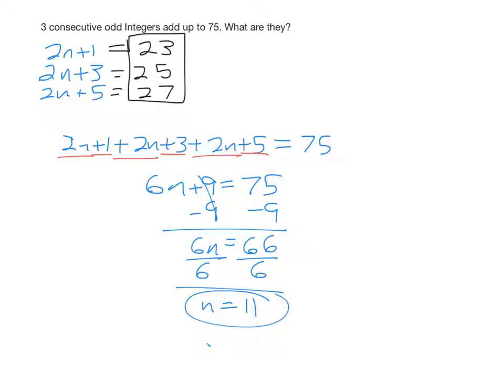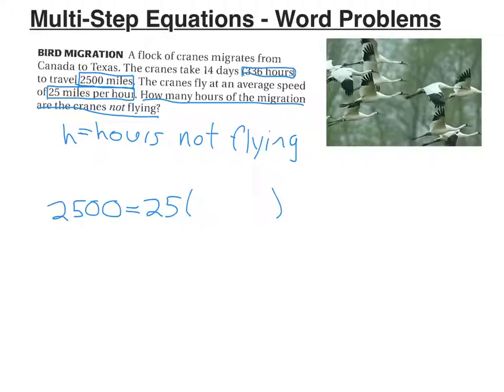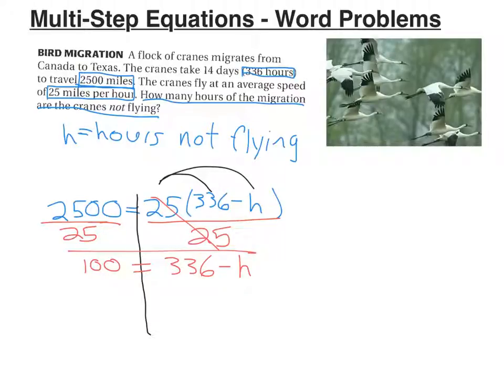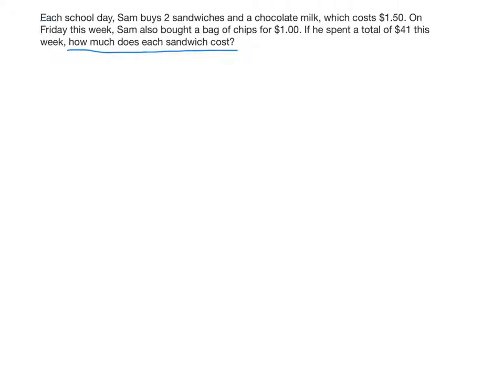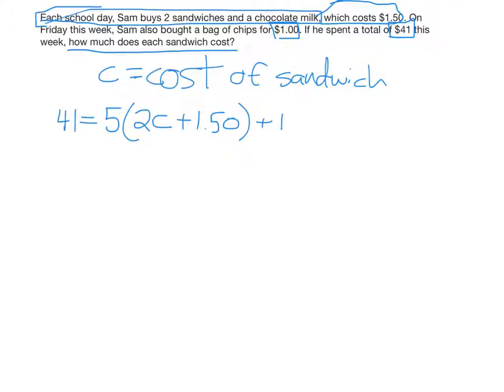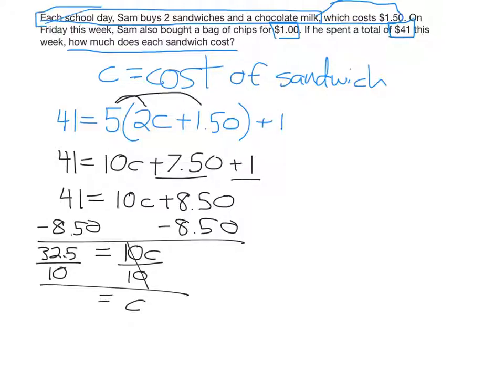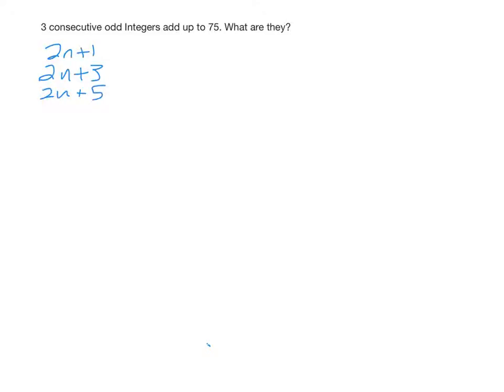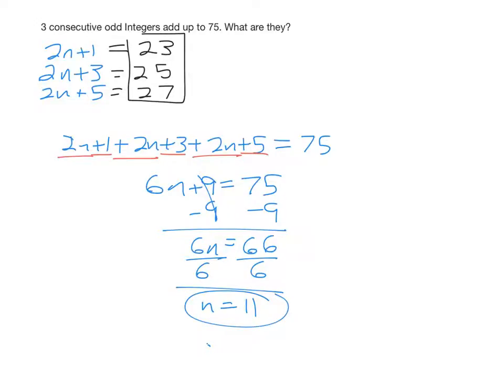Multi-Step Equations Word Problems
Using multi-step equations to solve word problems. Algebra 7 homework for 10.7.16.